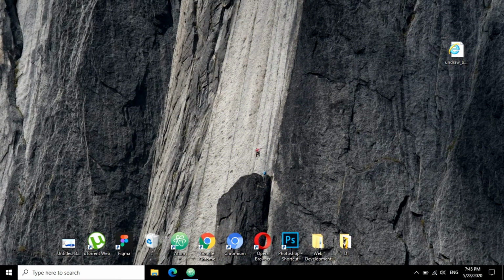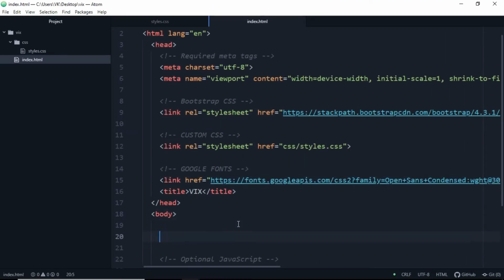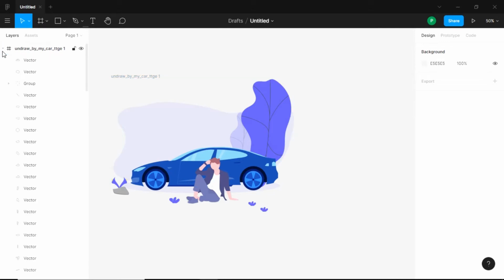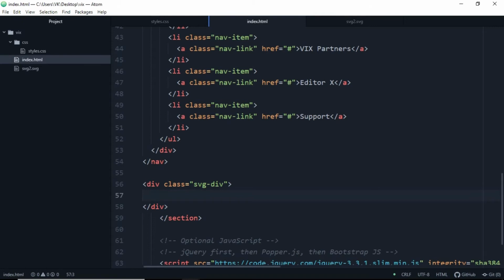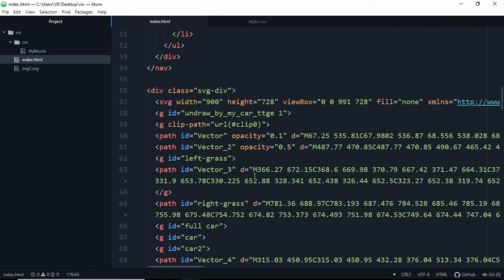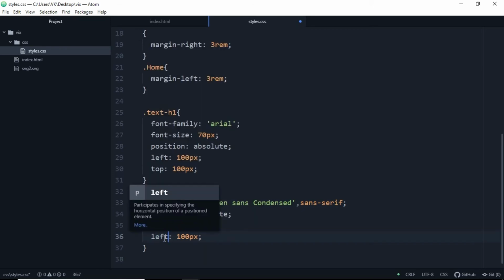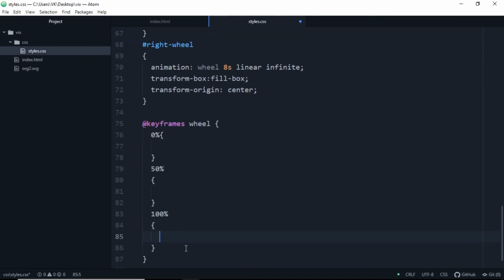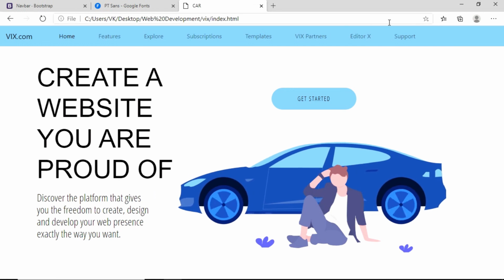💣💥SVG Animation using html and css | Figma Tutorial | Hovering animation | Vector graphics💥💣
In this video I will show you how to edit SVG using Figma 🔥 We will also add some animation to it using HTML and CSS 🔥🔥.

Note: The project code has not been tested on all browsers, in case if it fails to work on a specific browser then you may have to add the vendor specific -prefix to certain css properties like transform, @keyframes, perspective etc.